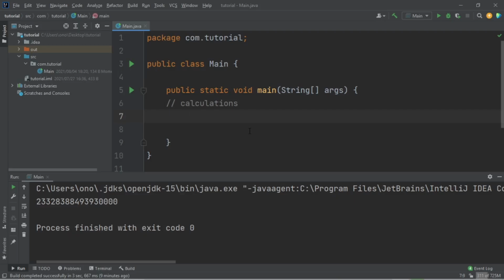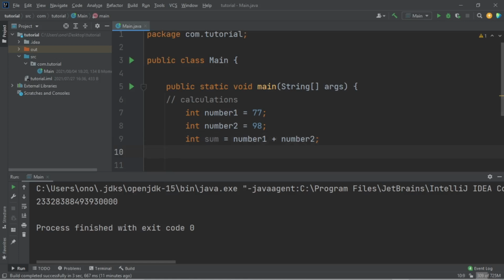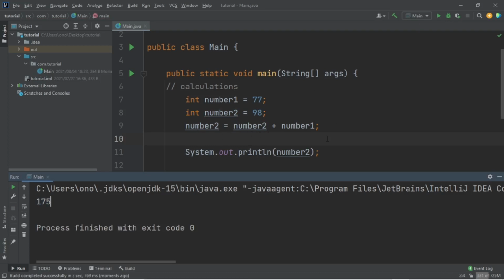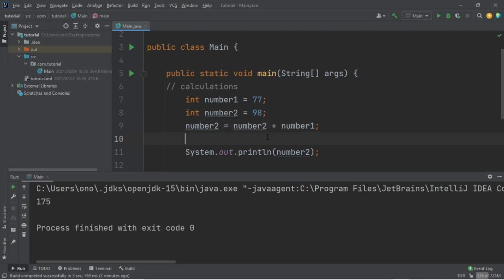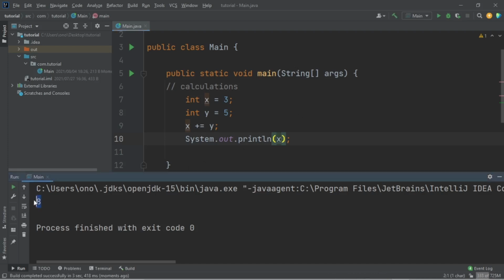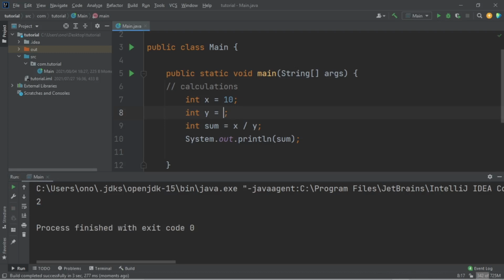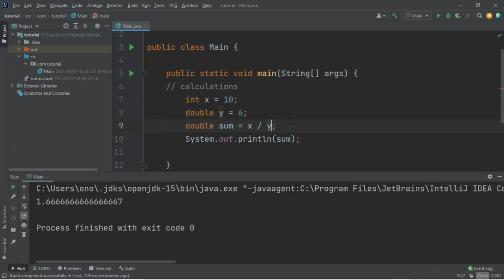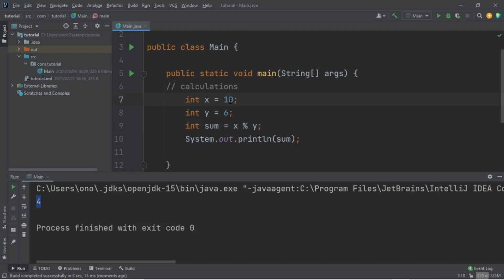#6 - Calculations - Java Tutorial - Made Super Easy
In this video, we're looking at calculations. Now that we can create variables, we can now perform calculations with them and we'll slowly see their importance. I hope you enjoy.